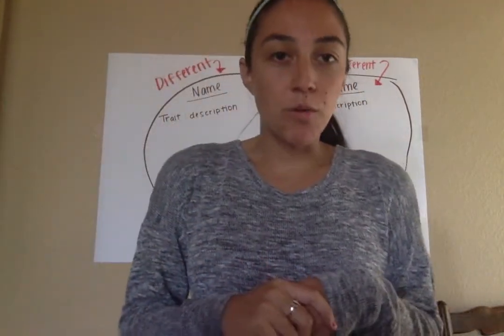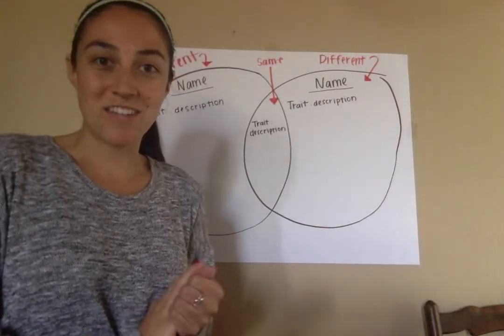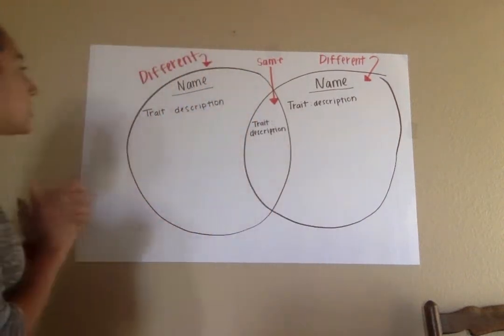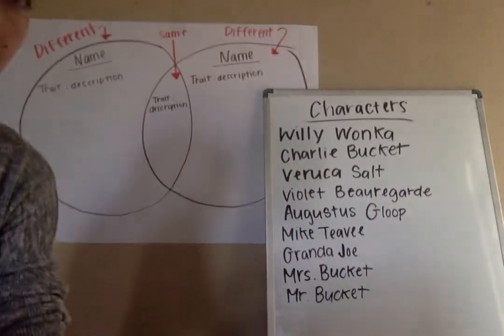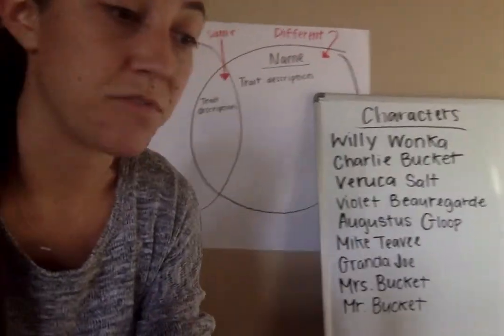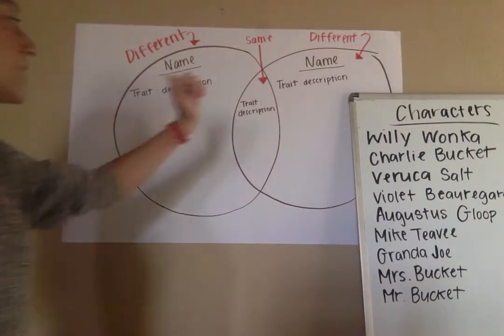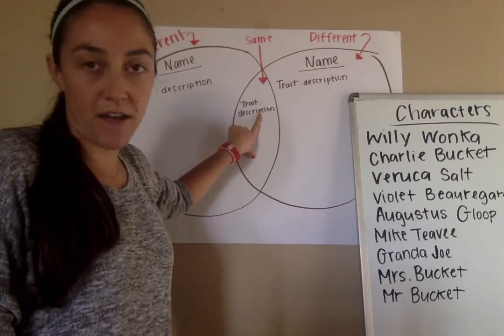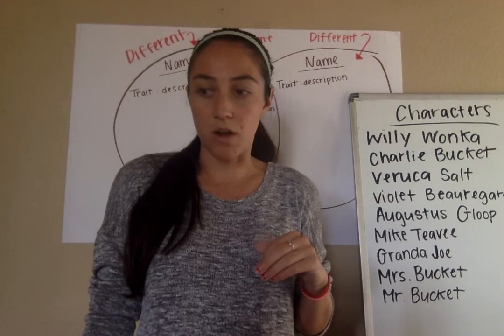Wednesday 4/15 - Compare & Contrast Characters